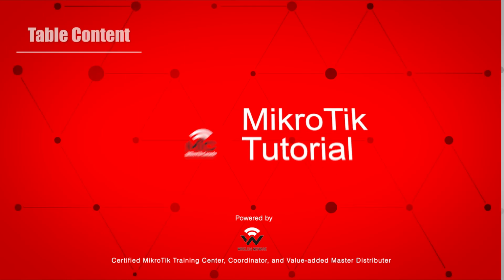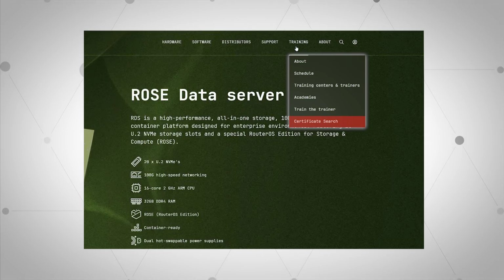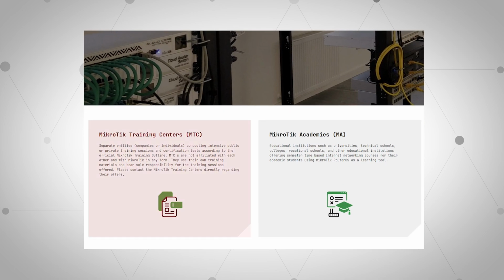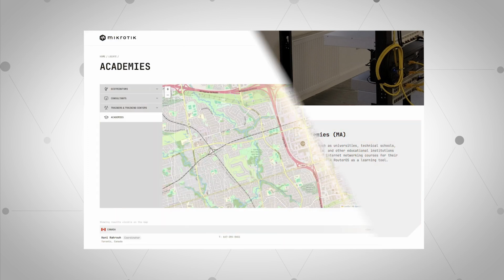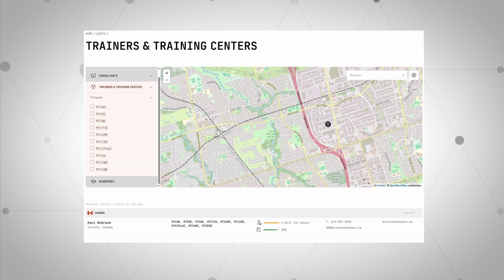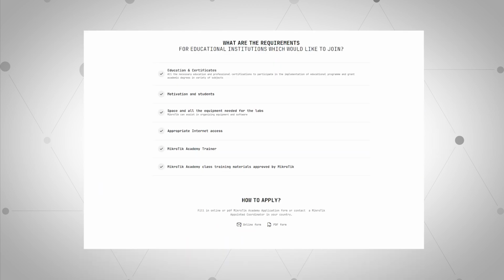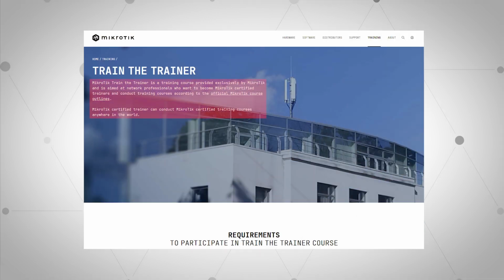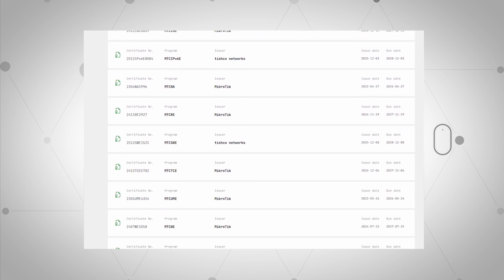MikroTik Website Tour: Training, Schedule, Academies, Train the Trainer, and Certificate Search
In the final part, we break down MikroTik’s Training section: how the schedule works, how to find training centers and trainers, how MikroTik Academies differ from training centers, and what “Train the Trainer” is for.
We also cover Certificate Search, so you can verify MikroTik certifications by name and confirm the details for validation.